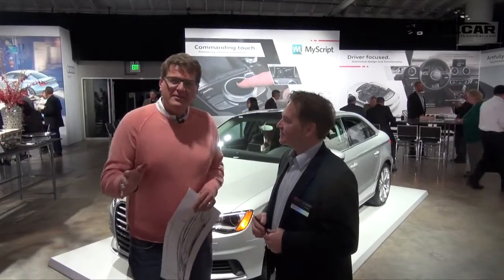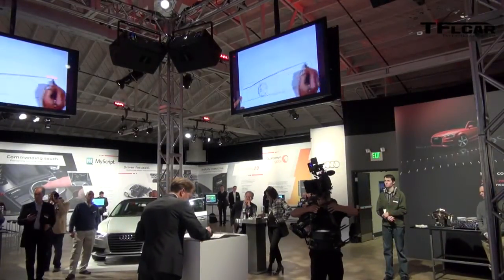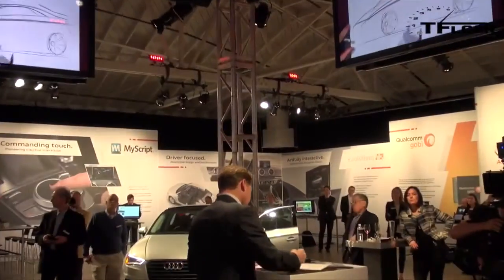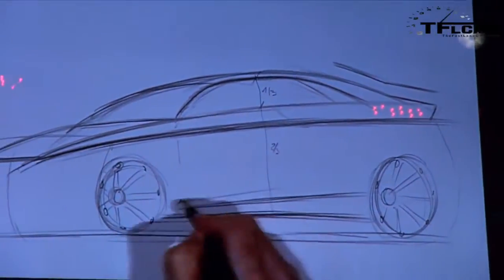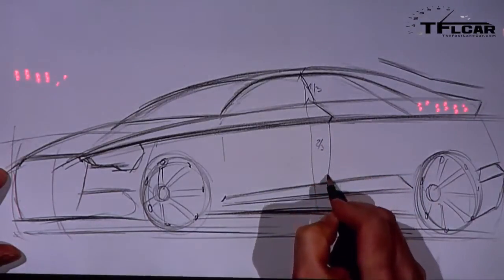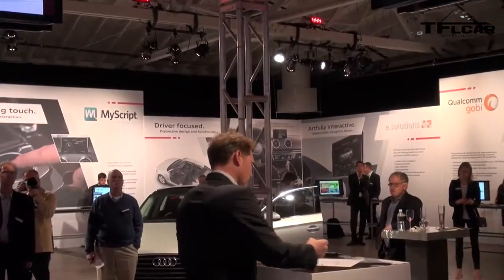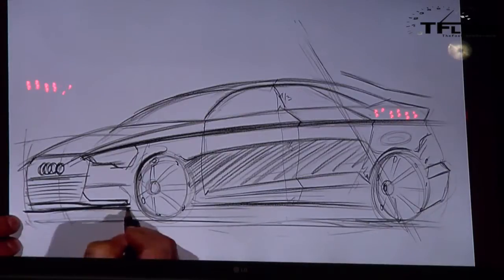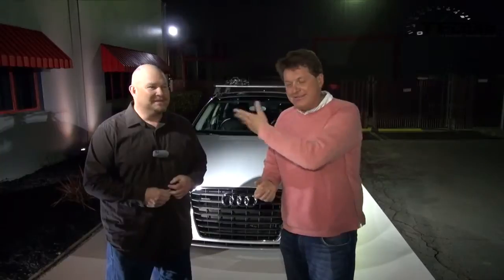Watch the birth of the new 2015 Audi A3